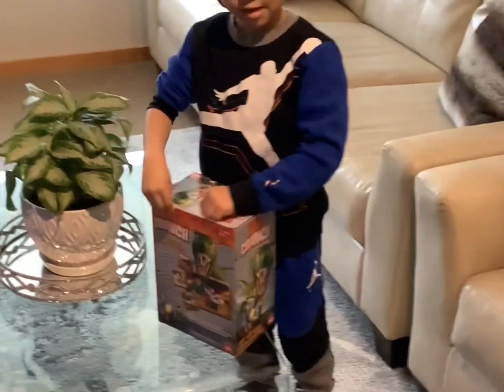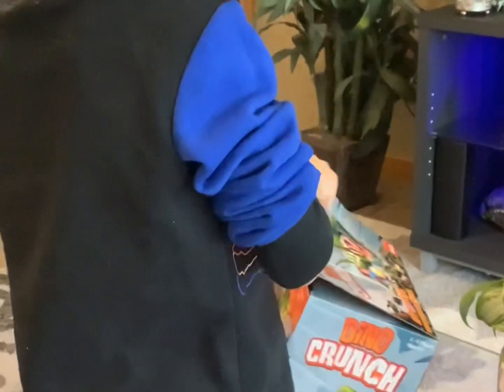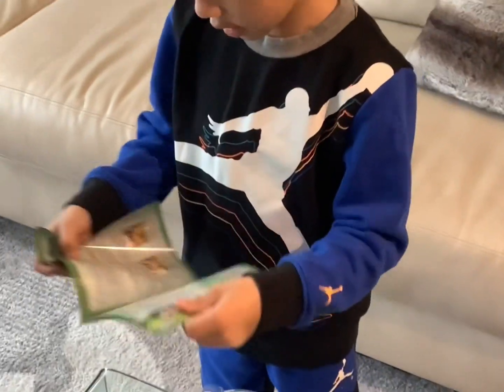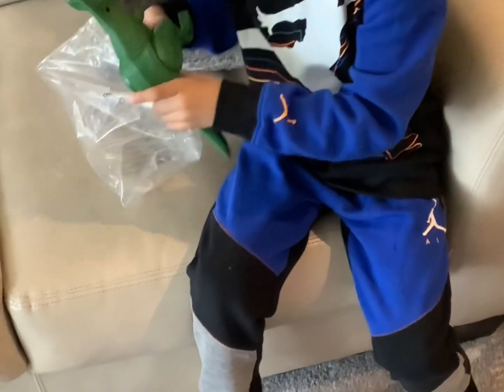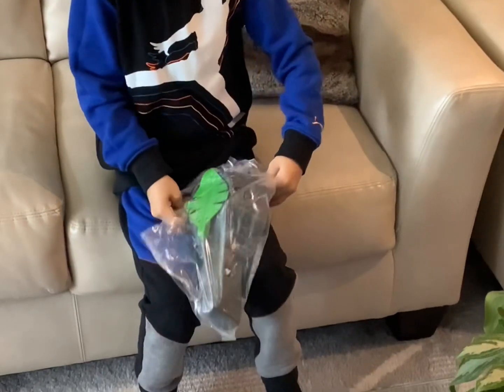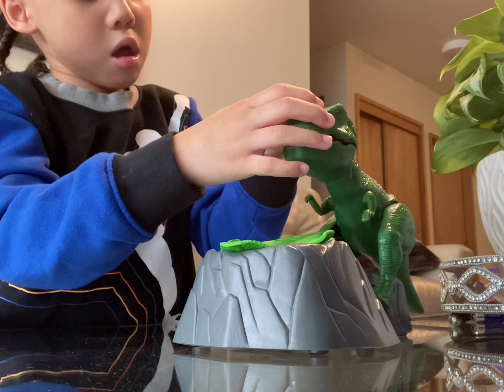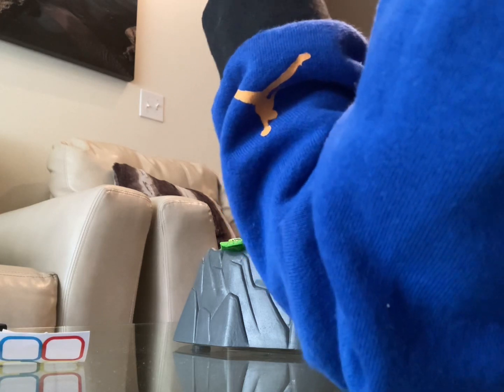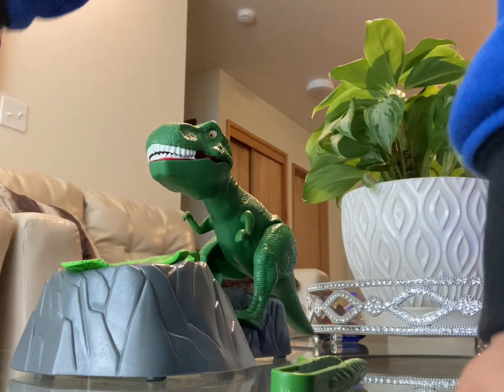Dino Crunch Game w/ King Zaymir